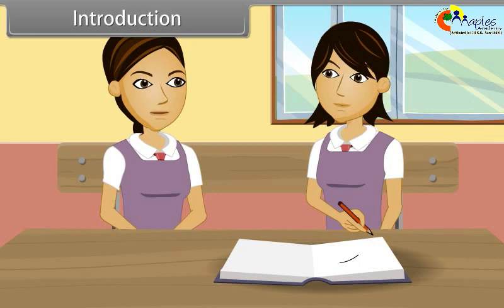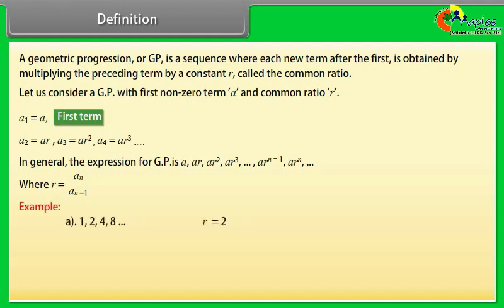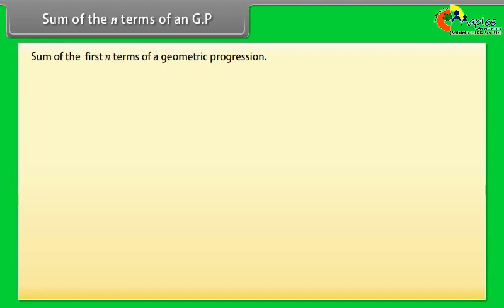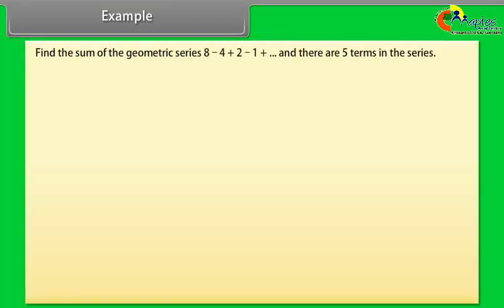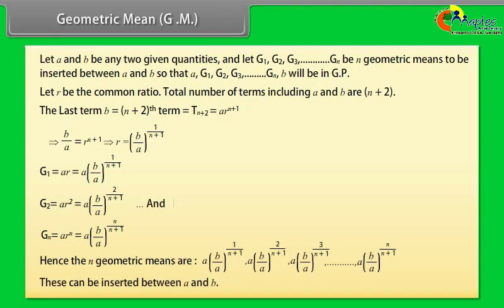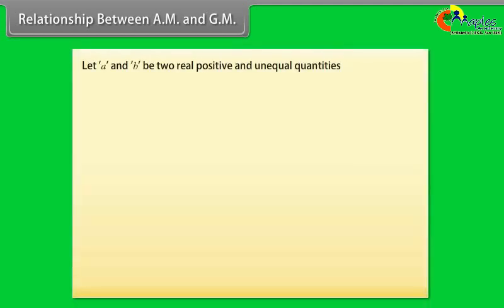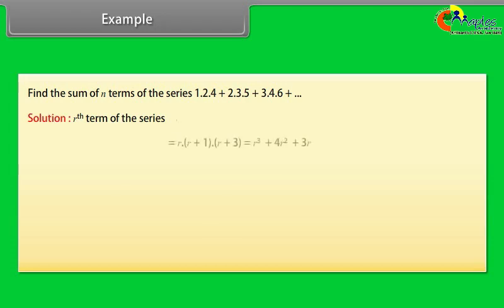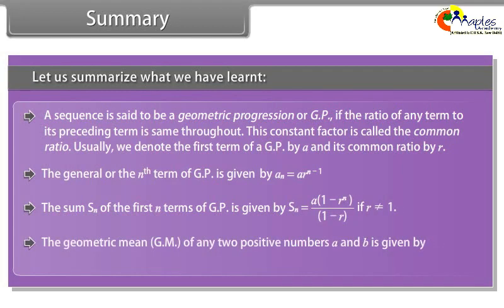Class- XI- Mathematics- Ch.-9- Sequence and Series-II